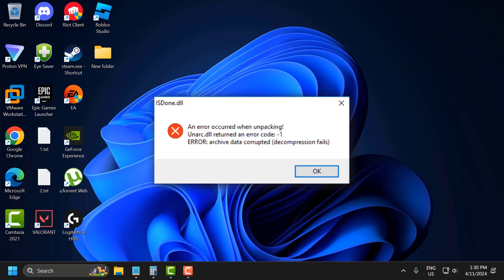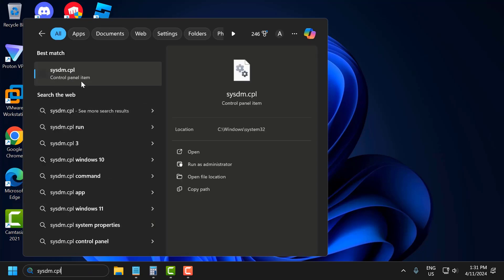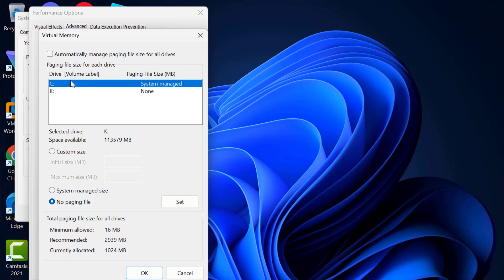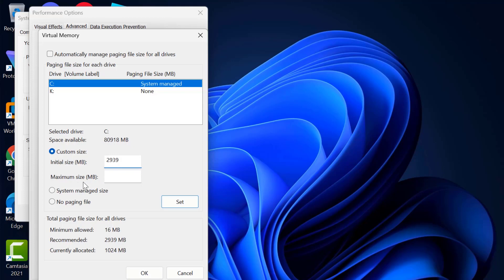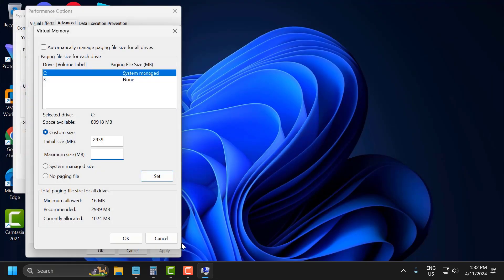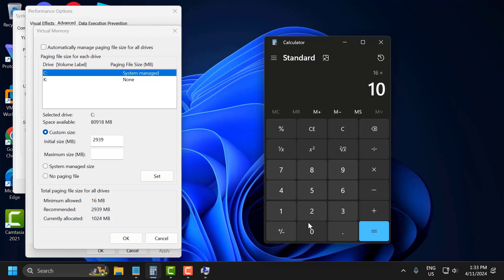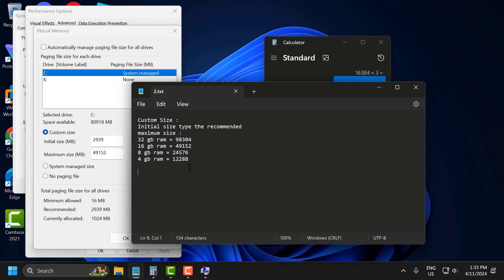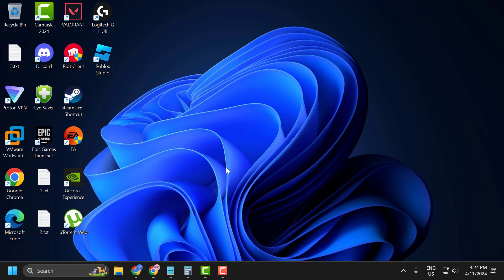Fix an error occurred when unpacking unarc.dll returned an error code 1 error archive data corrupted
When encountering the error "An error occurred when unpacking unarc.dll returned an error code 1. Error archive data corrupted," it typically indicates an issue with the file extraction process. This error commonly arises during attempts to install or extract compressed archives, such as those in ZIP or RAR formats. The error code 1 suggests a general failure in the unpacking process, often due to corruption within the archive file itself. This corruption can result from various factors, including incomplete downloads, disk errors, or faulty compression procedures.

Custom Size :
Initial size type the recommended
maximum size :
32 gb ram = 98304
16 gb ram = 49152
8 gb ram = 24576
4 gb ram = 12288

00:00 Intro
00:19 Solution